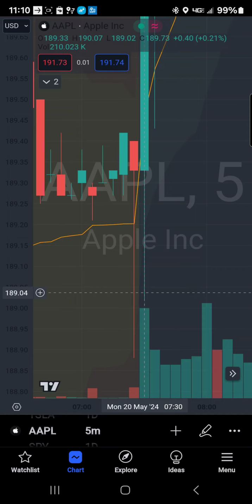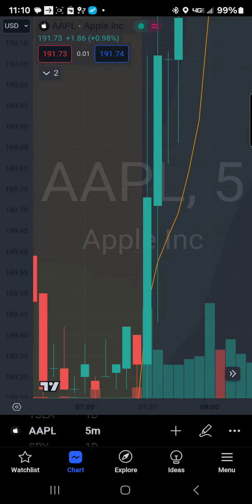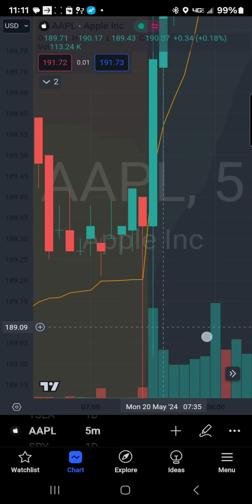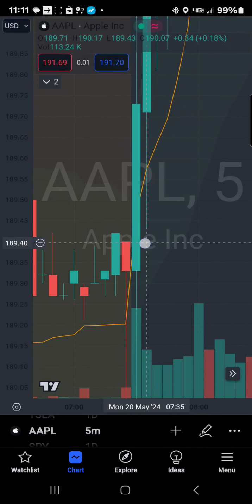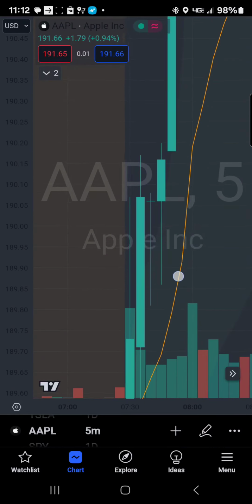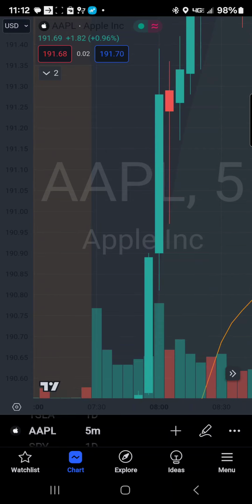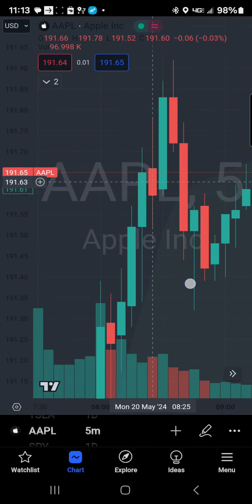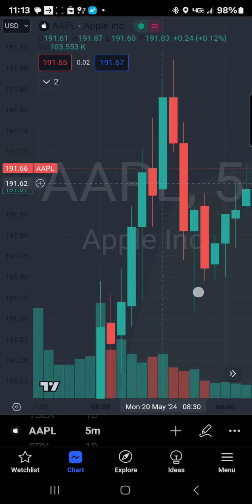Successful price and volume trading on Apple $AAPL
Basic price and volume analysis trading.

Sign up for Robinhood with my link and we'll both pick our own gift stock 🎁

Hey, come and join me on moomoo!   Moomoo provides easier access to pro-grade investment analytics and is used by over 20 million people globally!